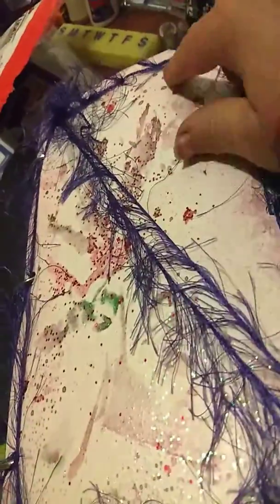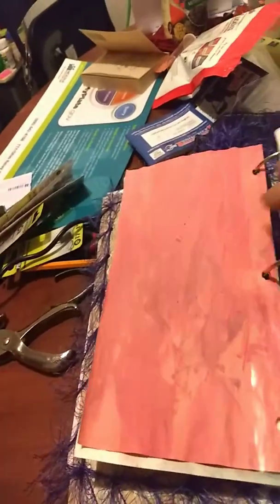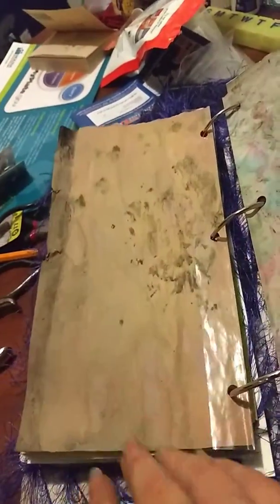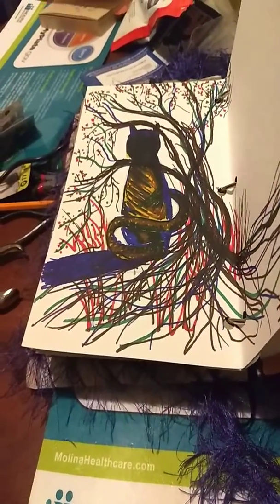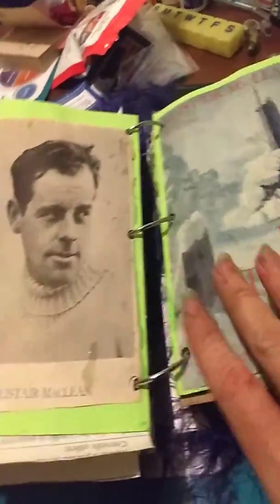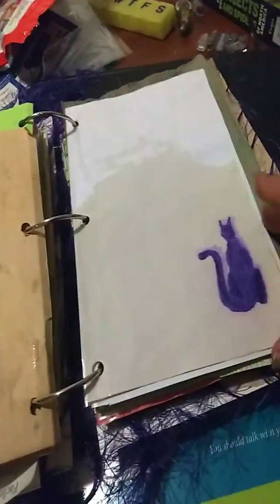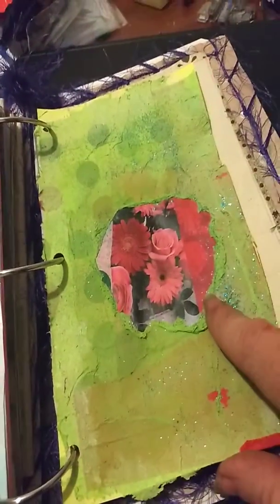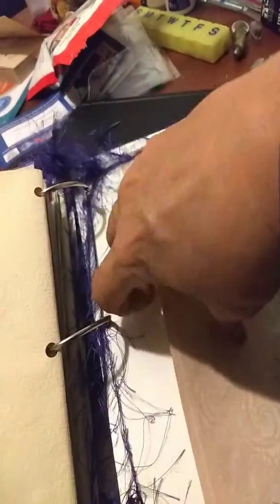My first back to basics junk journal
For sale on esty joanvalkyrieshort.